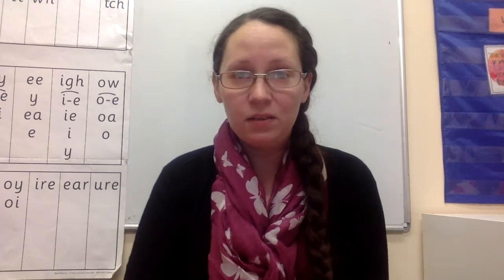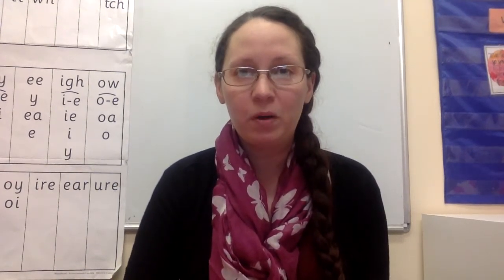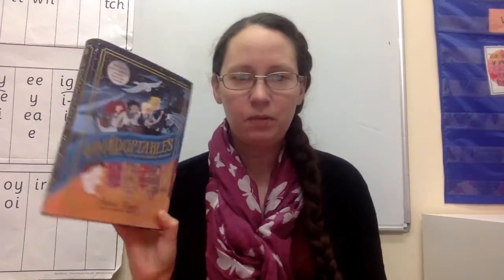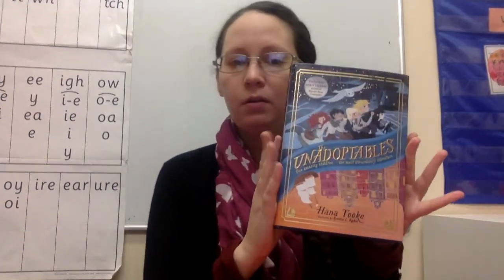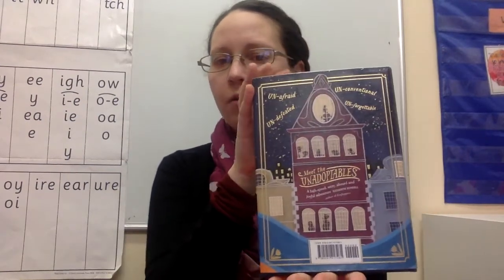Part 1 - The Unadoptables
Entry One for The Oxford Book Awards - The Unadoptables